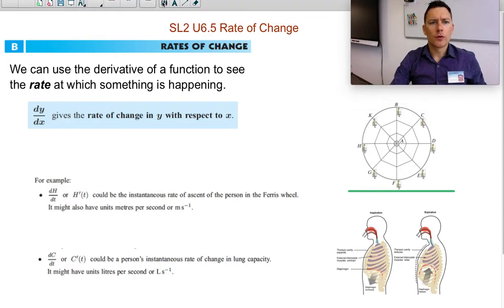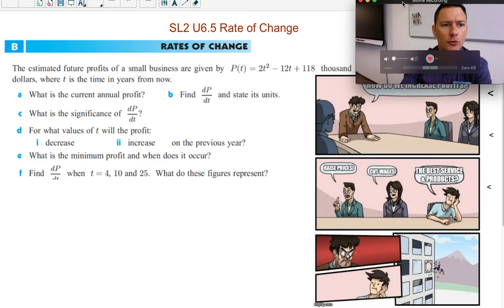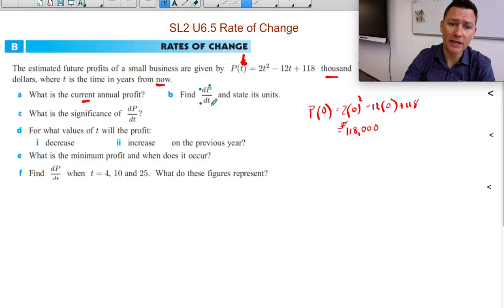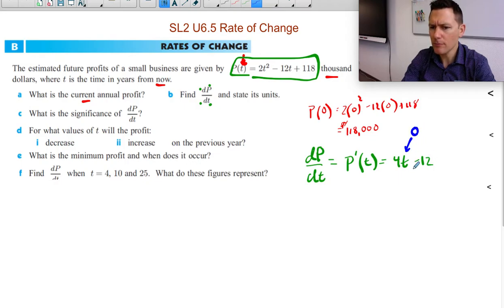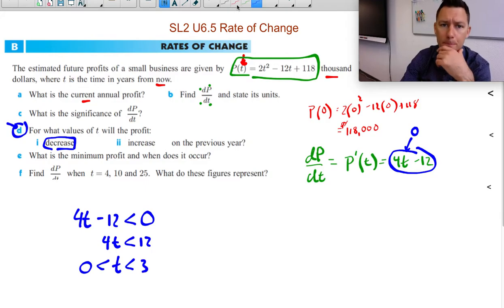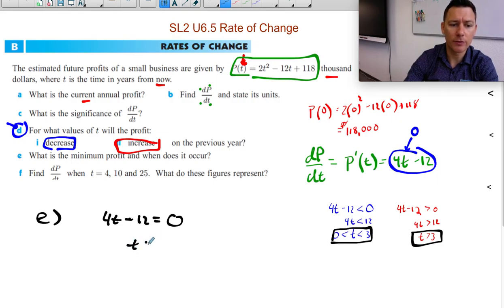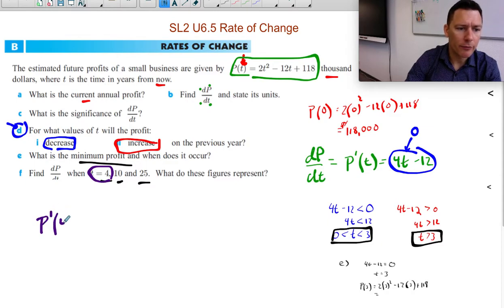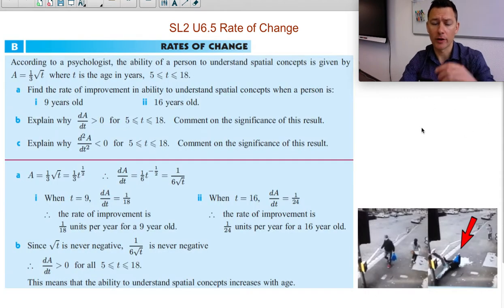SL2U6 5 Rate of Change 17B VIDEO